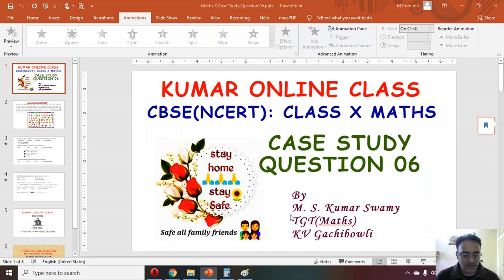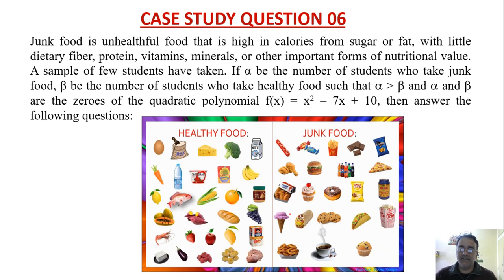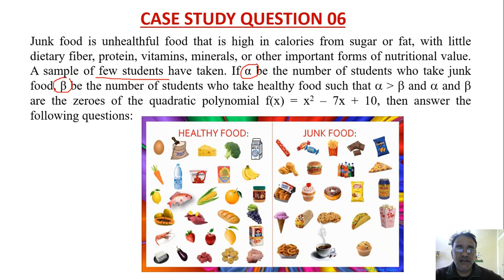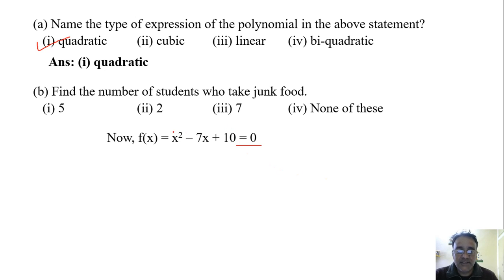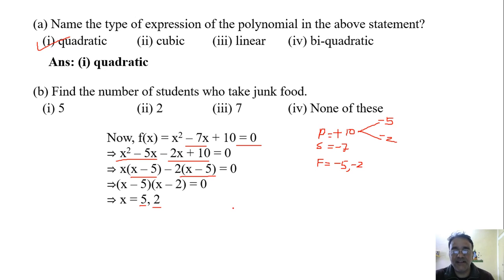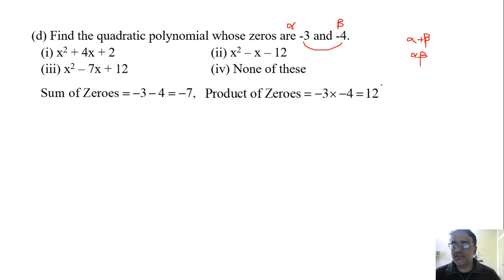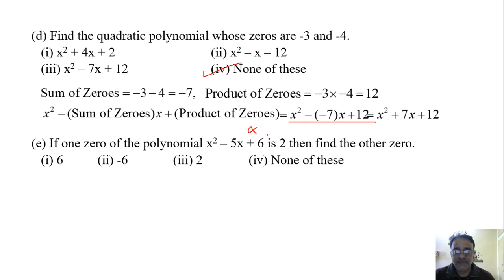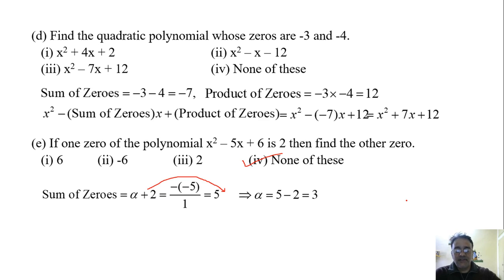Maths Class X Case Study Based Question 06 (Case Study Based Question Series)